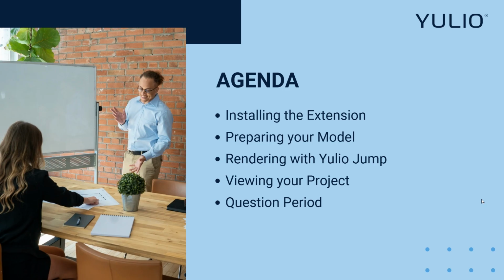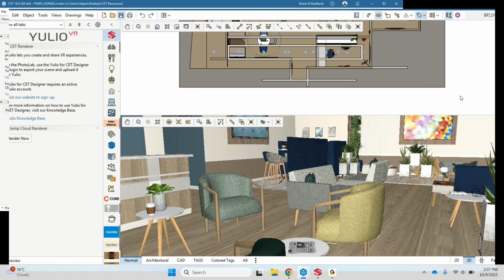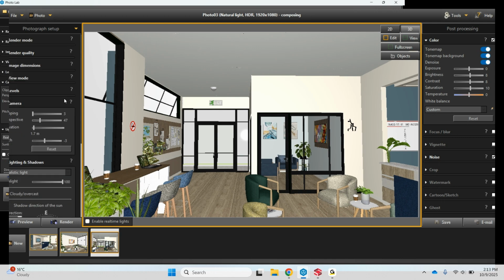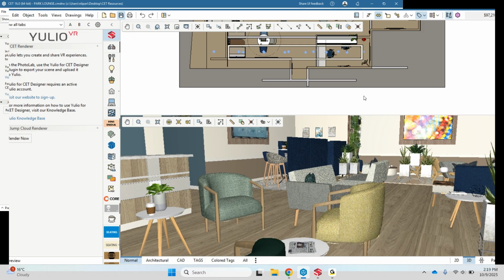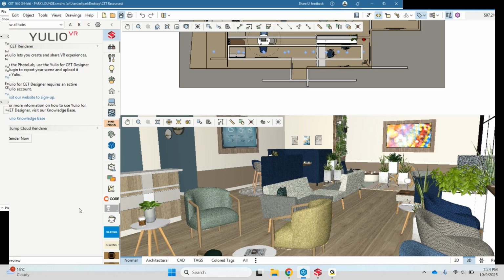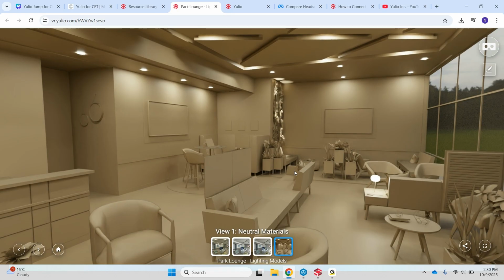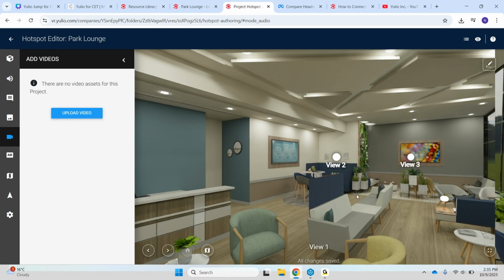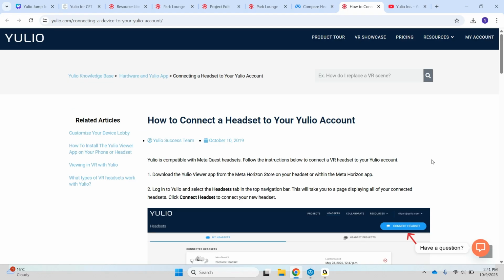Jump Week Fall 2025 - Yulio Jump for CET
The main objective of this training webinar is to introduce you to rendering for VR and AR using the Yulio plugin for CET. During this session, we will cover:

• Installing the extension
• Preparing your model
• Rendering with Yulio Jump
• Viewing your project